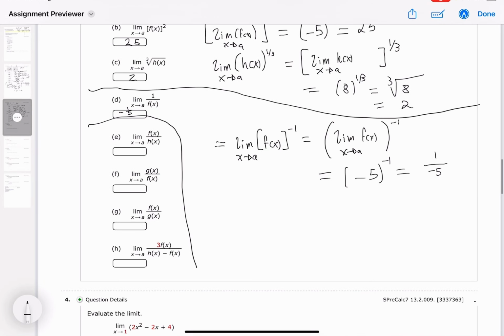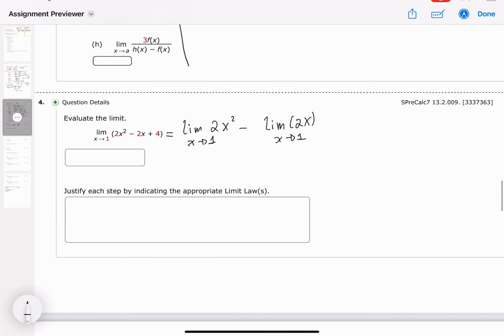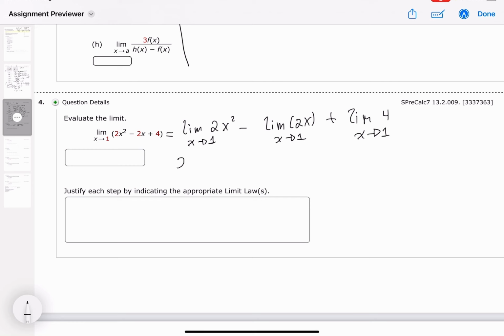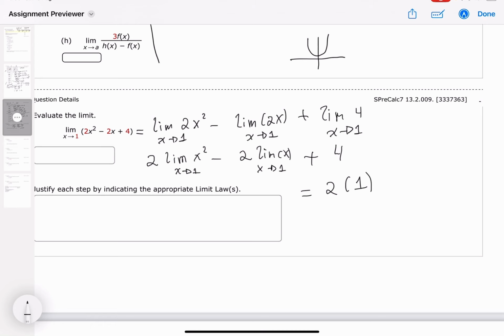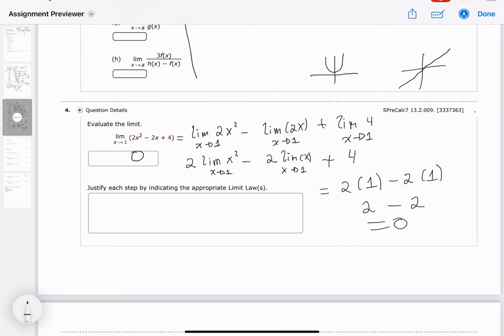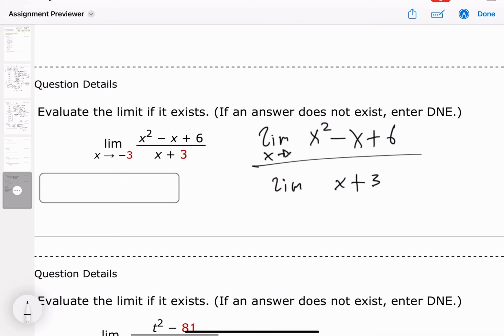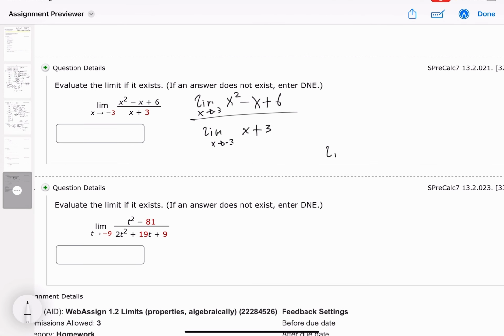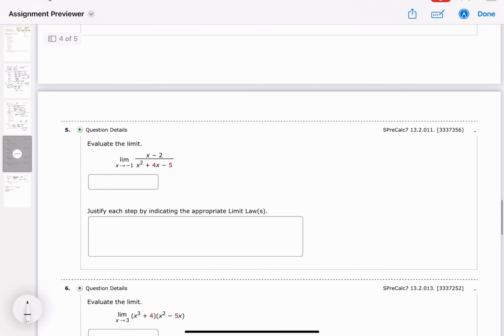Calculus 1 Web assign 1.2 limits p3